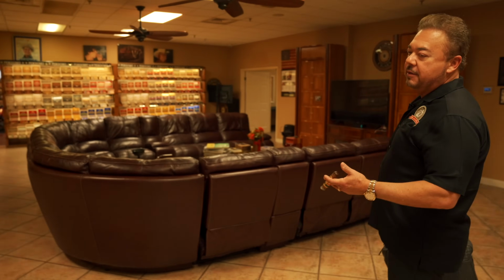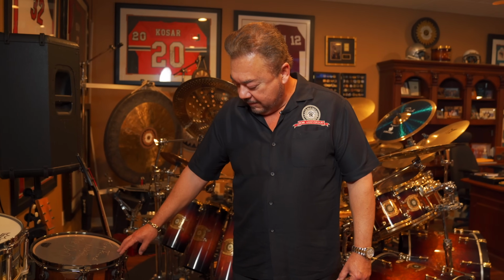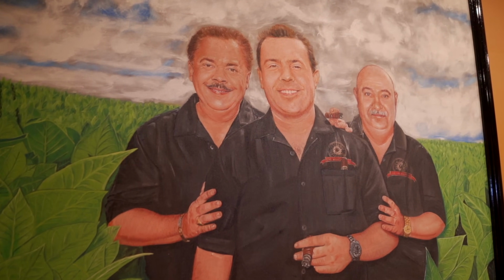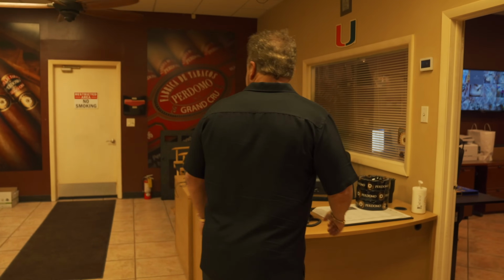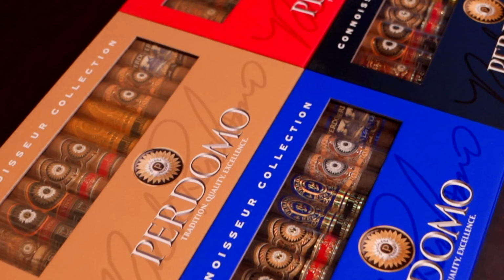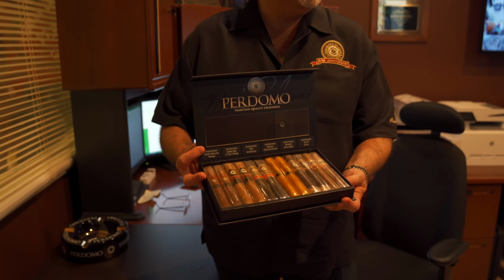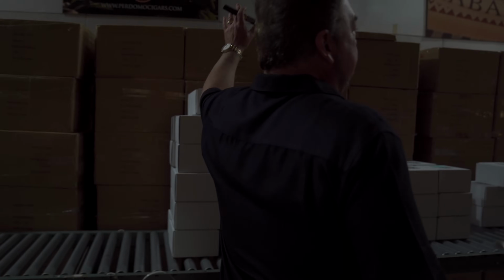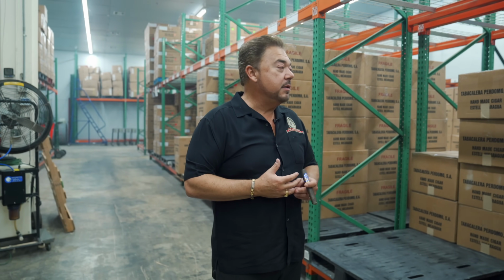Inside PERDOMO's Miami Headquarters (Behind The Scenes Part 1)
Nick Perdomo takes you on a tour of the PERDOMO CIGAR headquarters in Miami, FL. Experience a day in the life as Nick walks through the reception desk, humidor, Nick's office, conference room, wall of awards, executive offices, sales floor, accounting, and warehouse.

Must be 21 and up to purchase tobacco in the United States.
Cigars are not a safe alternative to cigarettes.